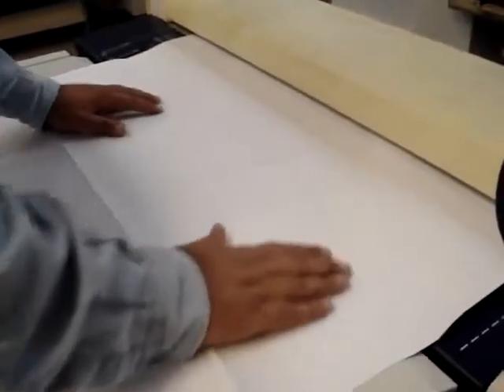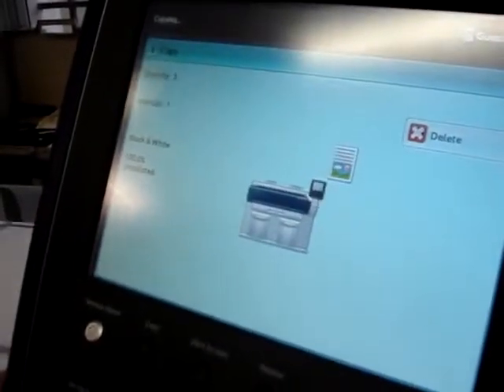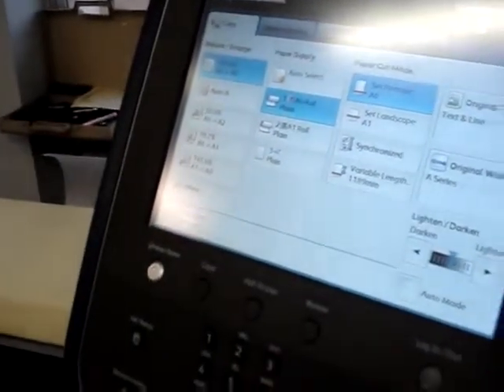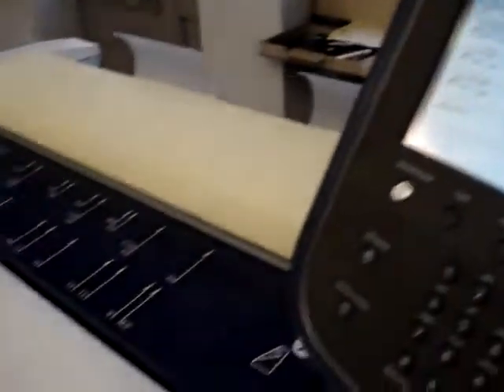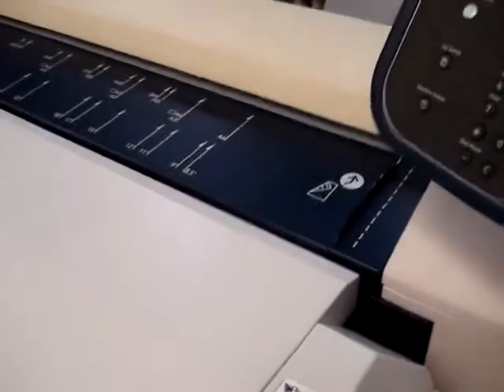Gera Butterfly Wide format Folder online to Xerox 6705 480p